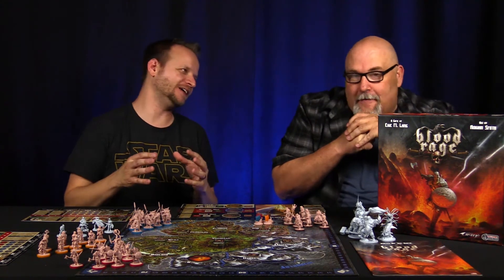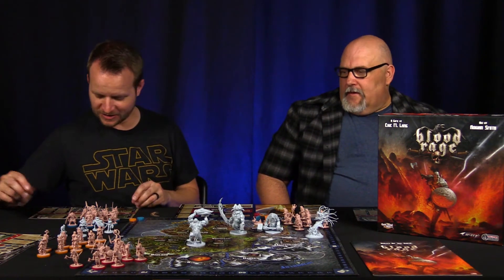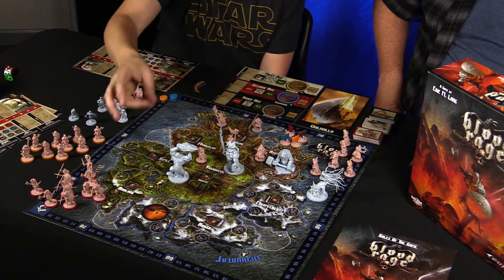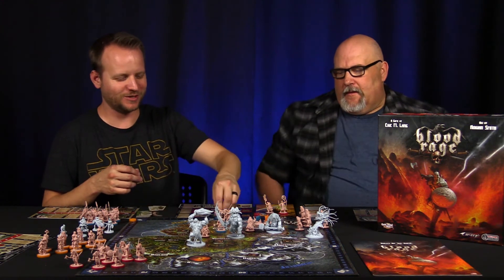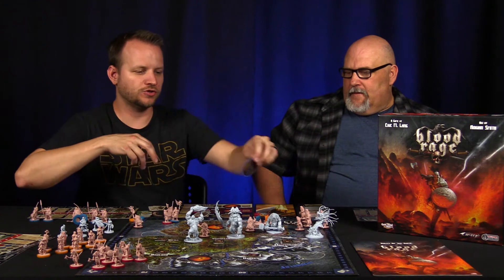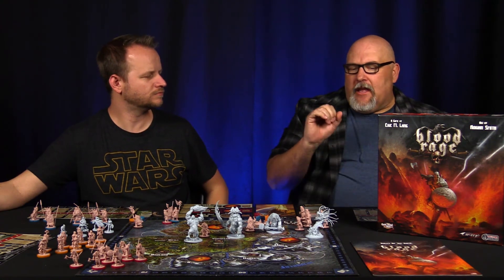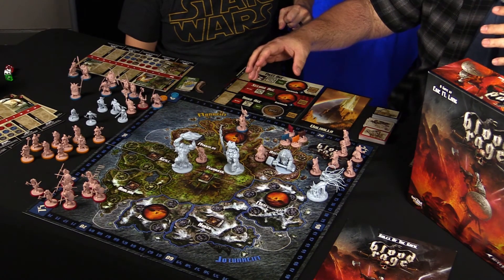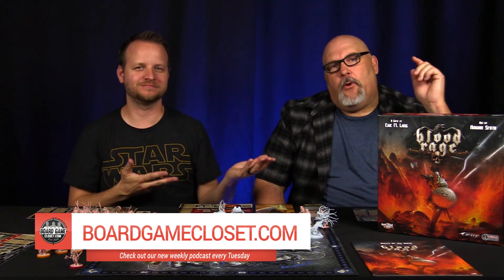Blood Rage Board Game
Buy it, Play it, or Hate it? What rating does Blood Rage get?